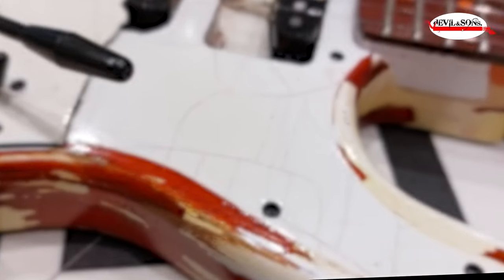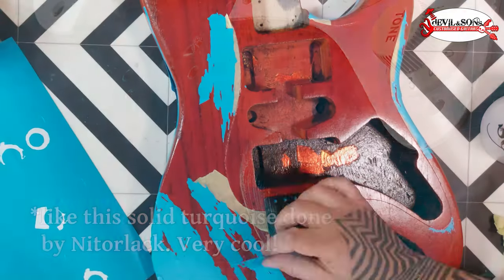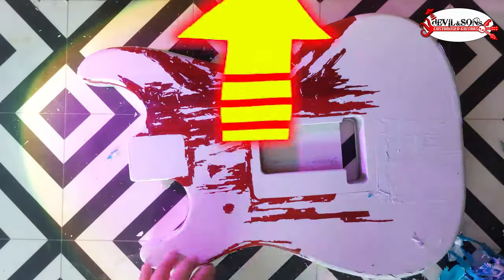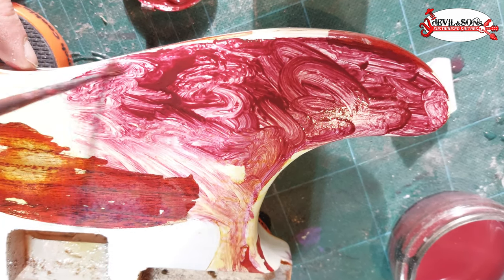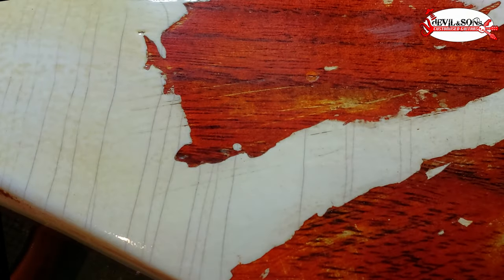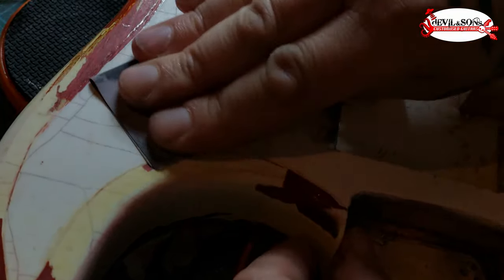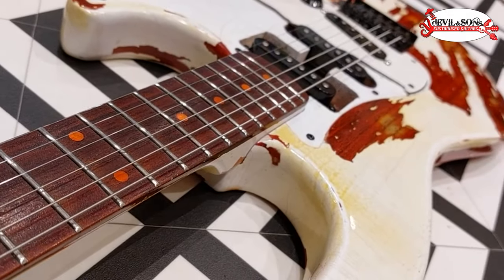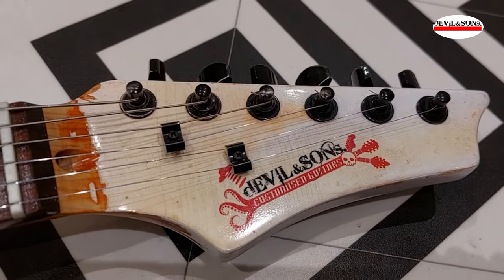Relic guitar cracked finish in a can!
If you're trying to achieve a natural looking relic you'll want the finish on your guitar to have  checking or cracking on it. In this video I show you step by step the best way to do this using NitorLACK's Relic Gloss.

If this video was useful please hit the Super Like button and consider tipping the price of a cup  of tea.